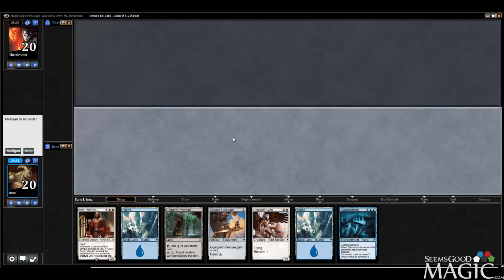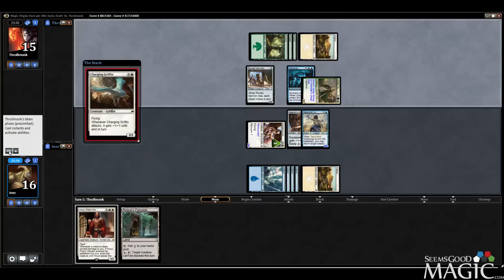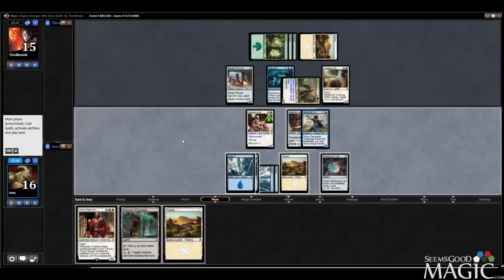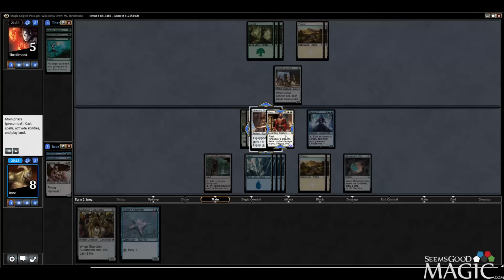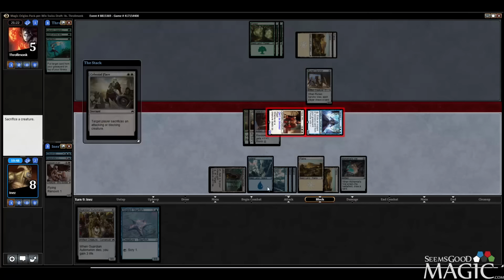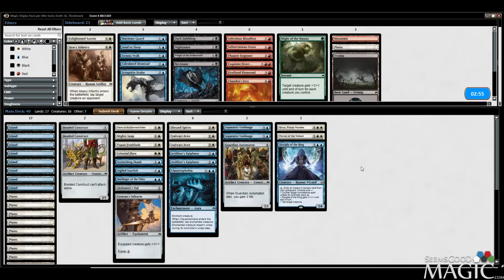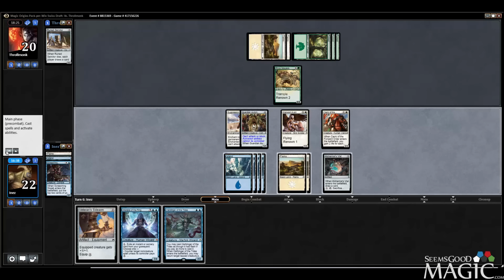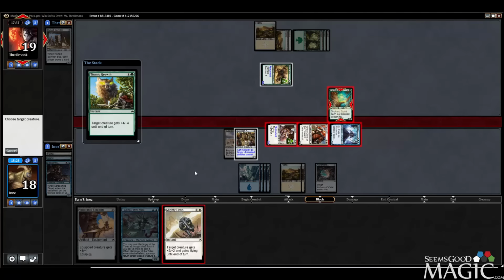Magic Origins Draft #55 - Match 1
Alex Stephenson (Inez) drafting swiss Magic Origins for SeemsGoodMagic.com.